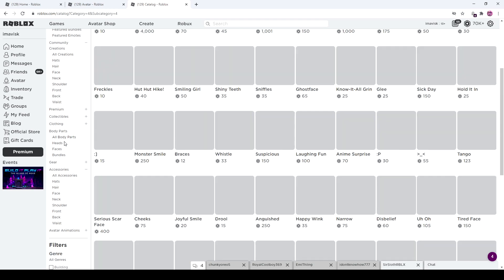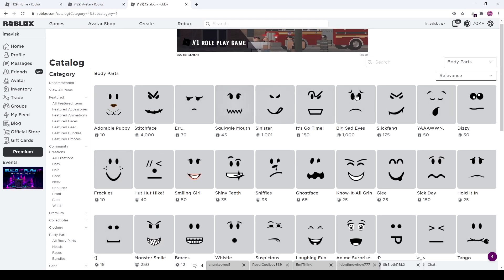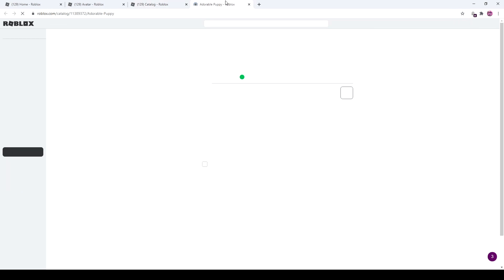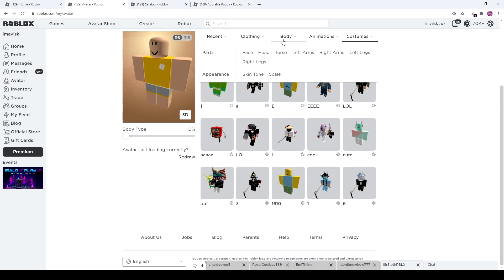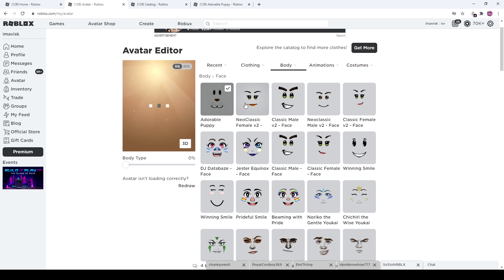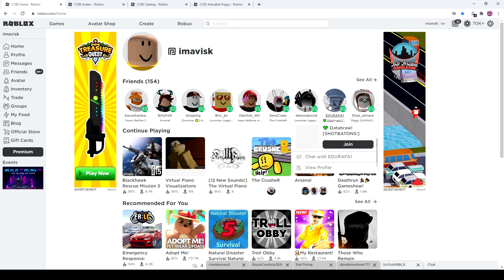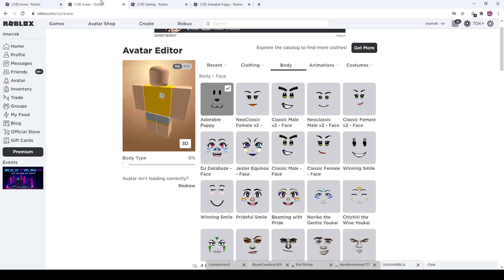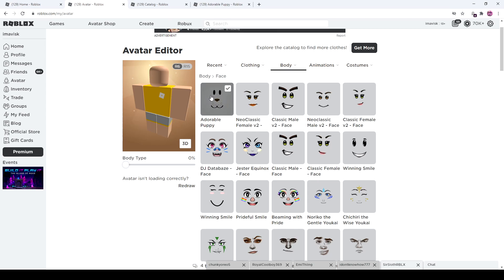Roblox Faceless Glitch...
In this episode we are going to talk about a new Roblox Glitch. The faceless Glitch

!! IMPORTANT !!
It has been fixed now, so the face will actually show
still a pretty cool face for only 10 robux